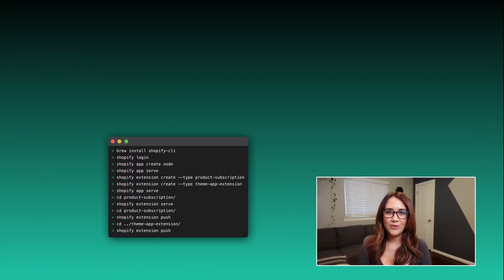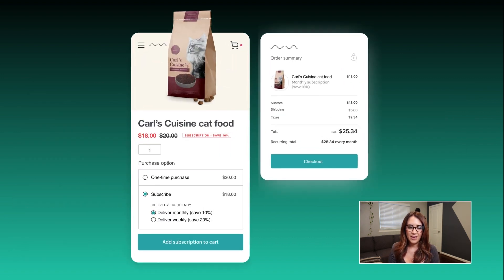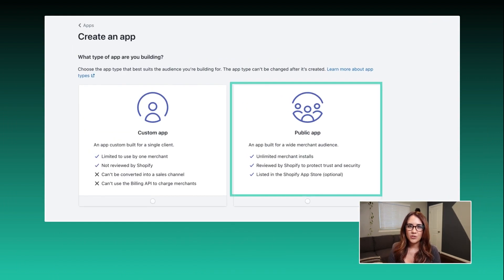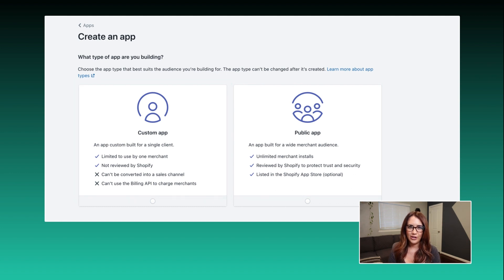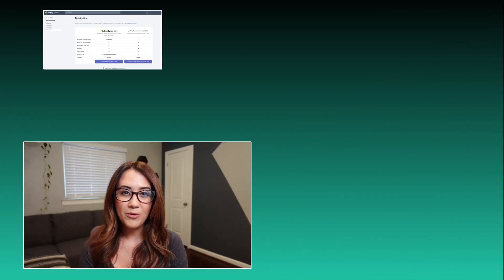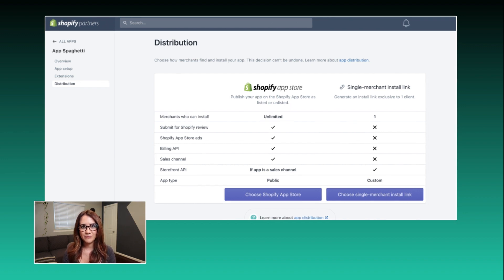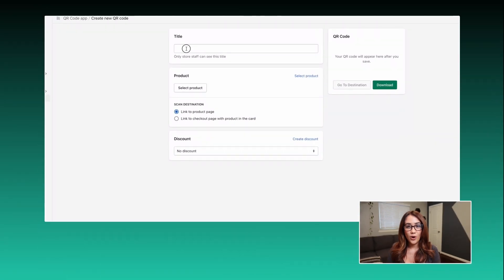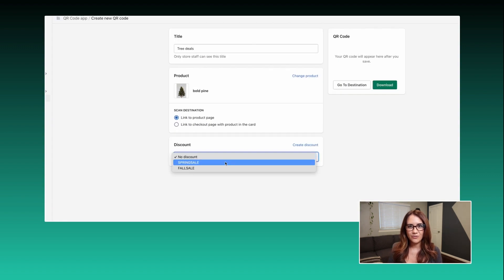Build faster - Shopify CLI 3.0, starter templates and more | Editions 2022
Looking to build your first Shopify app? We’ve simplified the writing and pushing of an app in our CLI and also improved the navigation and app distribution process in the Partner Dashboard. We also shipped new getting started app templates as well as a sample app, so you can build faster.